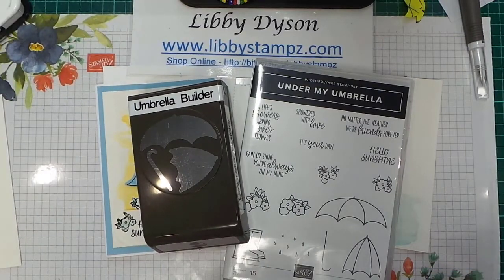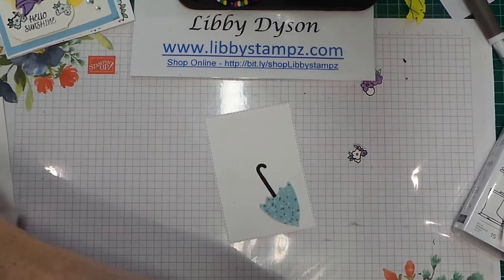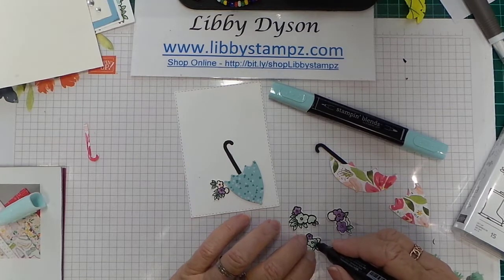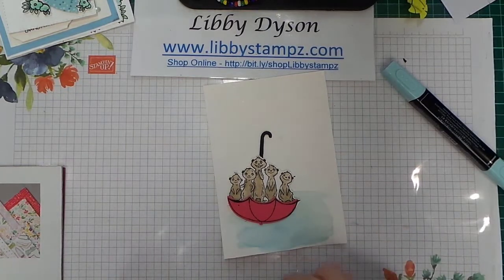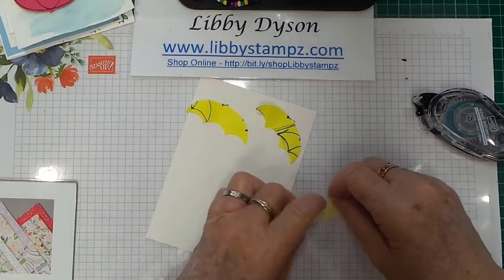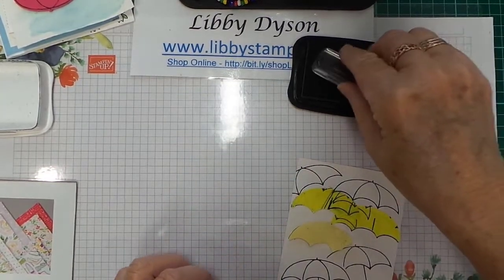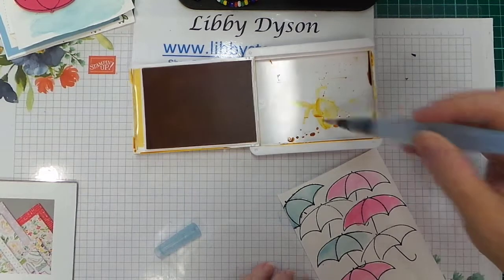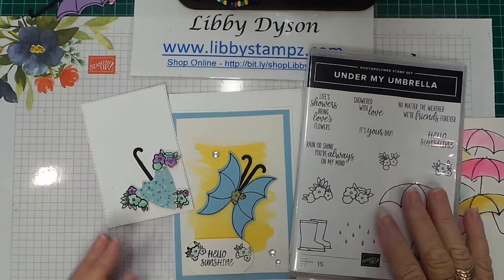Tips for Under My Umbrella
10 Tips for using Under My Umbrella Bundle 2020 Jan - June Mini Catalogue.
Product List
Under My Umbrella Bundle (English) [153786] $53.00
Timeless Label Punch [149516] $31.00
Stitched Rectangle Dies [148551] $61.00
Rhinestone Basic Jewels [144220] $8.75
Aqua Painters [103954] $20.00
Crumb Cake Stampin' Blends Markers Combo Pack [144601] $15.50
Pool Party Stampin' Blends Markers Combo Pack [144605] $15.50
Highland Heather Stampin' Blends Markers Combo Pack [147276] $15.50
Calypso Coral Light Stampin' Blends Marker [144042] $7.75
Mint Macaron Stampin' Blends Markers Combo Pack [147283] $15.50
Melon Mambo Classic Stampin' Pad [147051] $13.00
Balmy Blue Classic Stampin' Pad [147105] $13.00
Daffodil Delight Classic Stampin' Pad [147094] $13.00
Best Dressed 6" X 6" (15.2 X 15.2 Cm) Designer Series Paper [151319] $20.00
Birthday Bonanza Designer Series Paper [151313] $20.00
Shimmery White A4 Card Stock [121717] $17.50
Balmy Blue A4 Cardstock [147007] $15.25
Basic Black A4 Card Stock [121688] $15.25
Melon Mambo A4 Card Stock [119980] $15.25